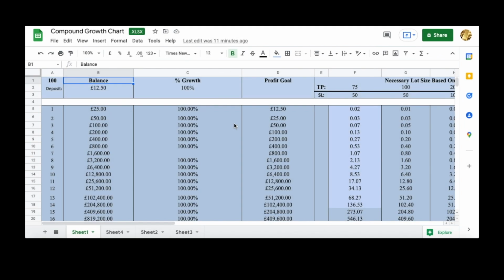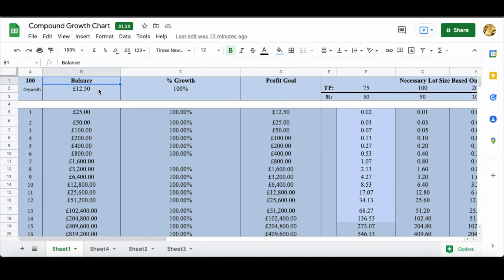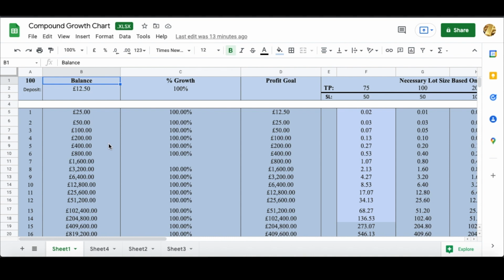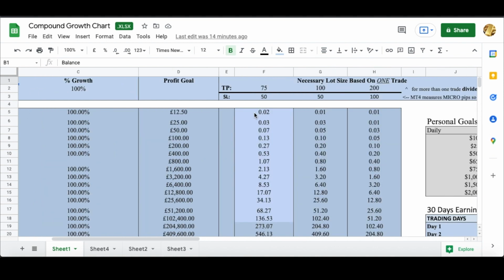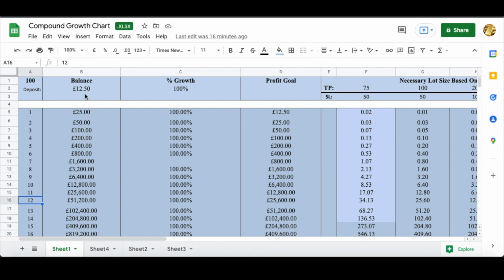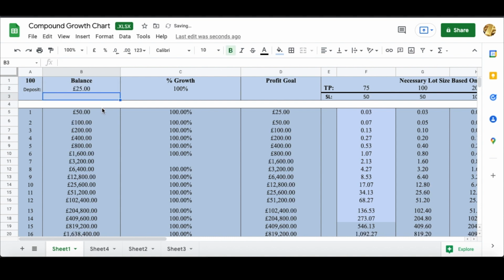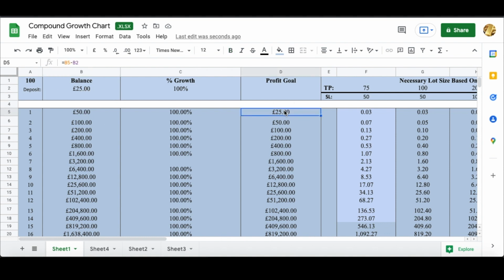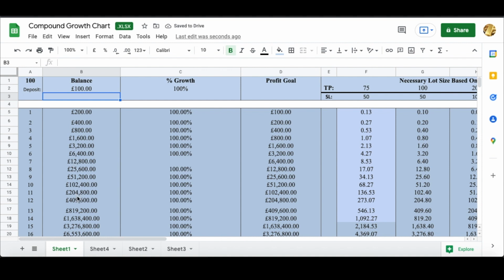$12 - $1,000,000 USING MY HYPER GOWTH RISK MANAGEMENT STRATEGY | FOREX TRADING 2022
In this video I will be showing you how to use leverage and risk management to your advantage and possibly grow a trading account to $1,000,000.